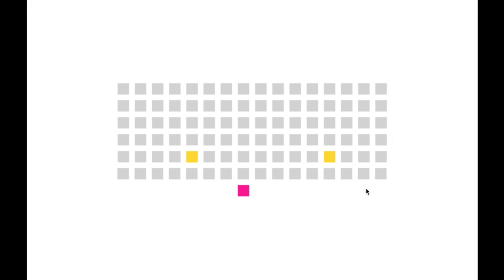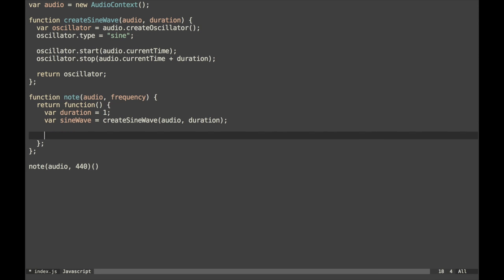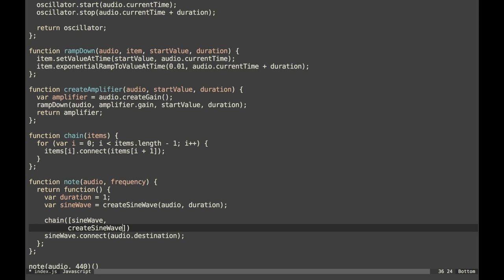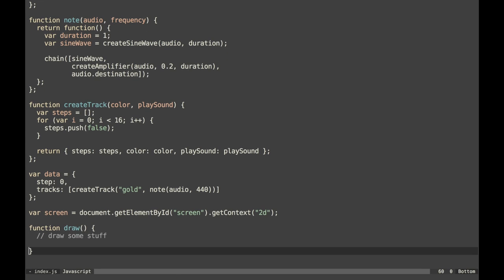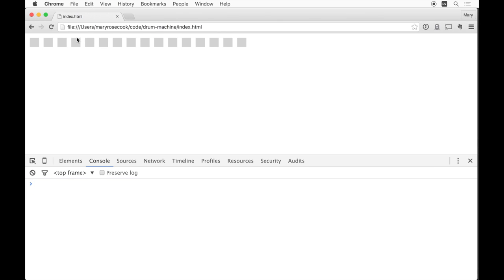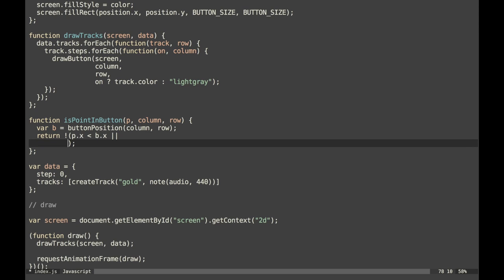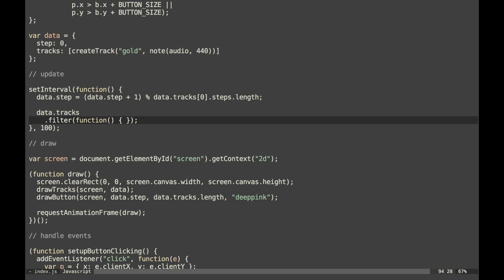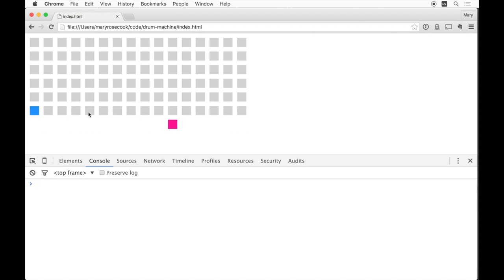Mary livecodes a drum machine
I livecode a drum machine that runs in the browser without plugins.